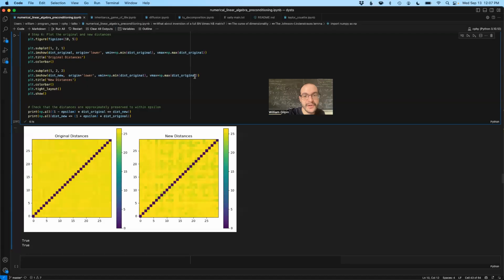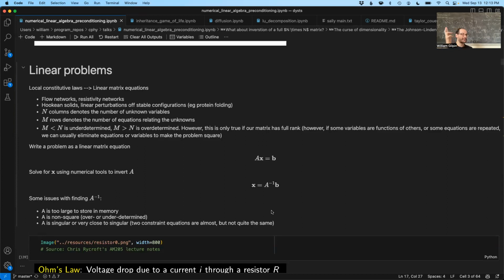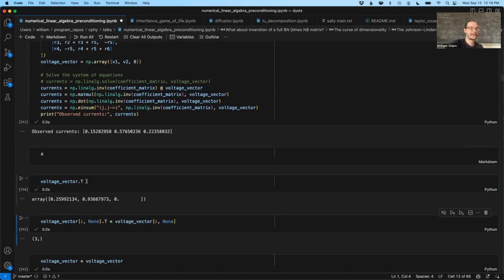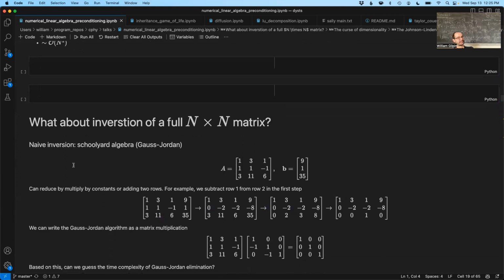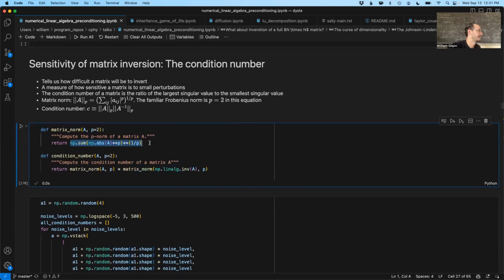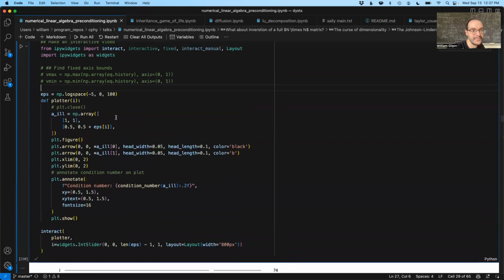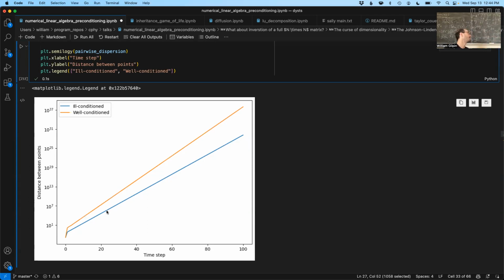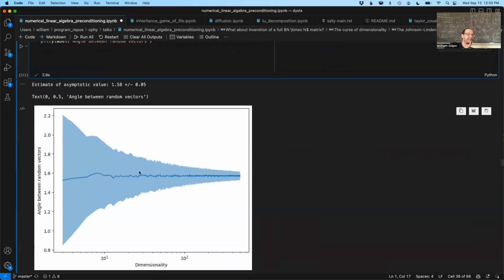Time Complexity of matrix operations, condition number, preconditioning